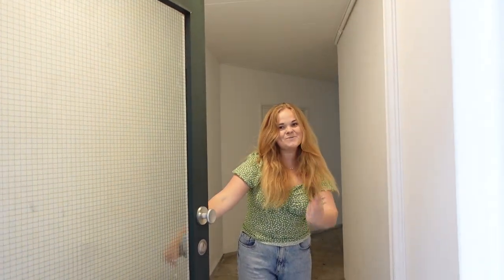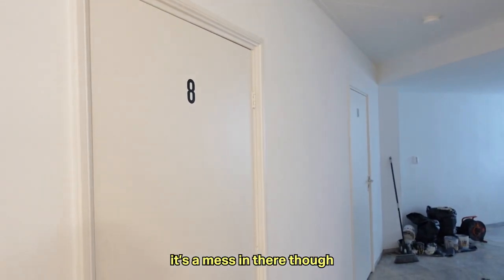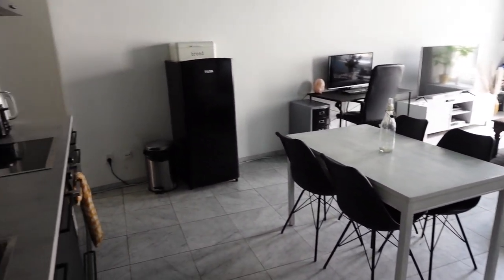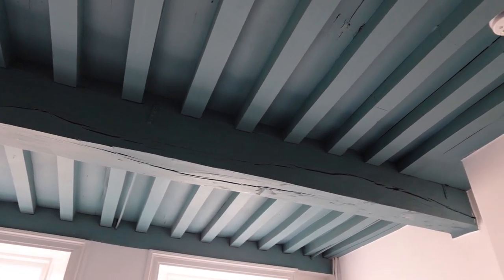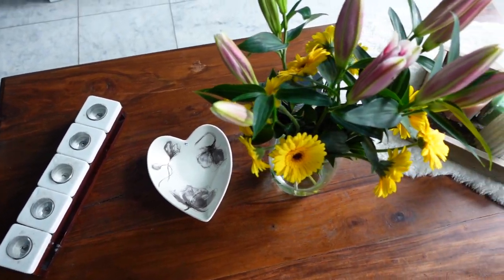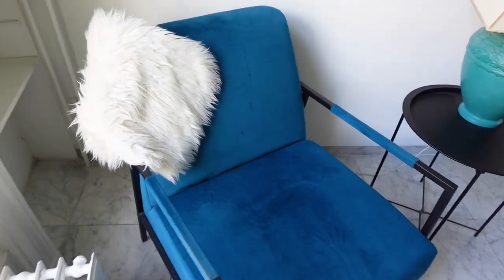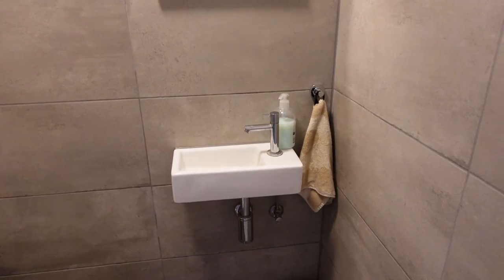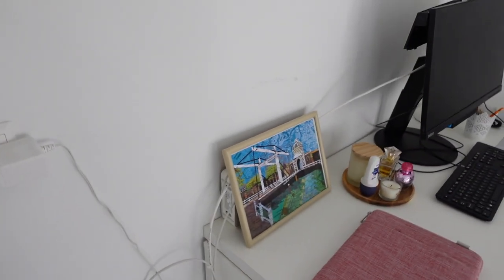Apartment tour 🏠 Living in an 18th century Dutch house in Leiden, The Netherlands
This video is an apartment tour of our home in Leiden, The Netherlands. (By the time this video is up we are not living here anymore though).

0:00 - Intro
0:21 - General info
01:16 - Hallway
01:58 - Entrance
02:49 - Kitchen
04:13 - Ceiling
04:43 - Floor
04:53 - Living room
07:17 - Corridor
08:10 - Bathrooms
08:56 - Bedroom
09:47 - Moving away?
10:50 - Evening ambiance